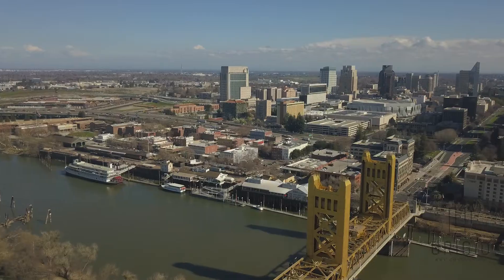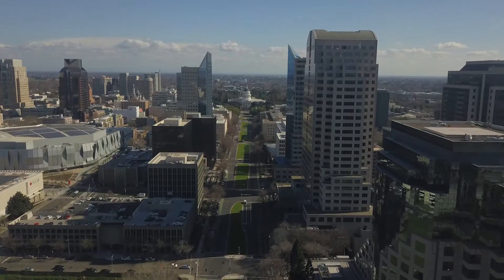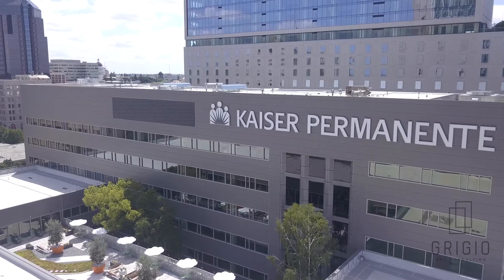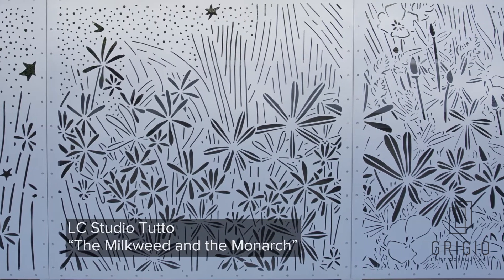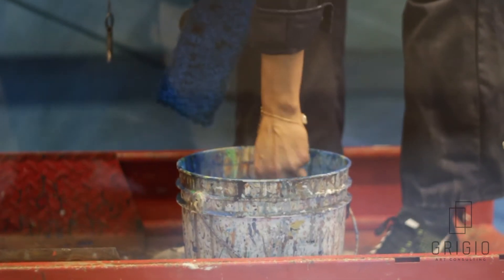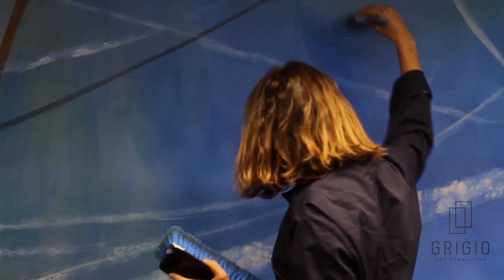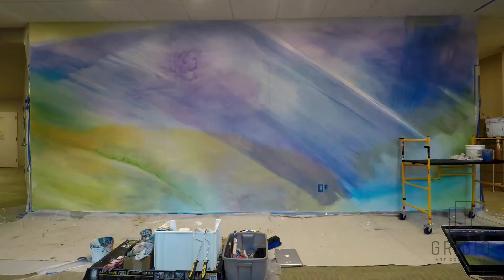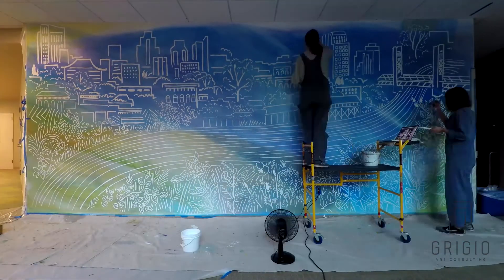LC Studio Tutto - “In the Neighborhood,” “Along the River,” and “The Milkweed and the Monarch”